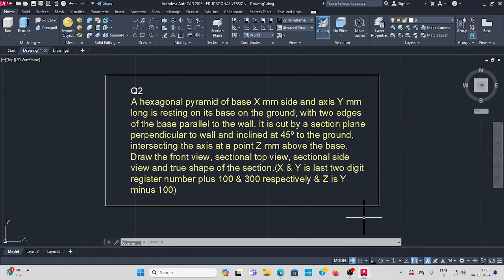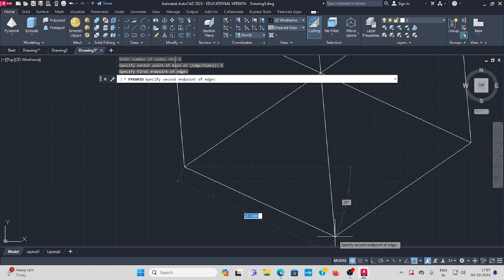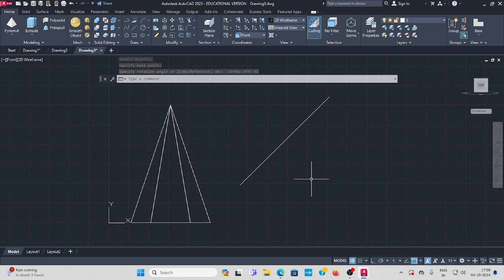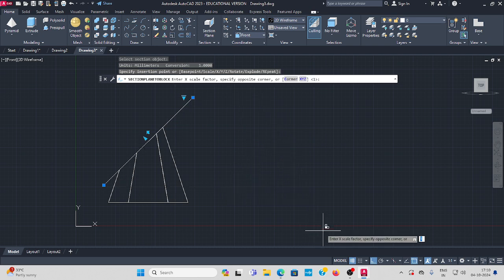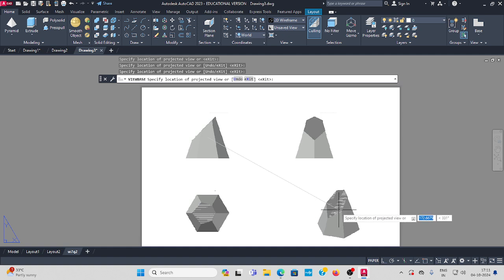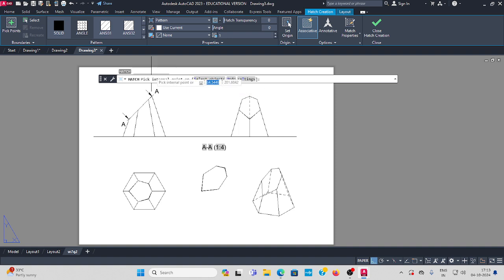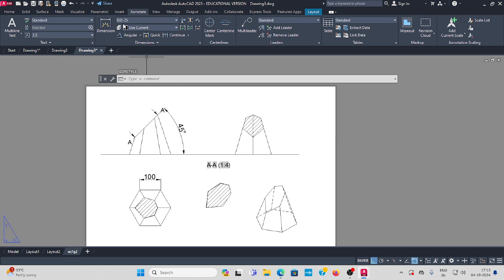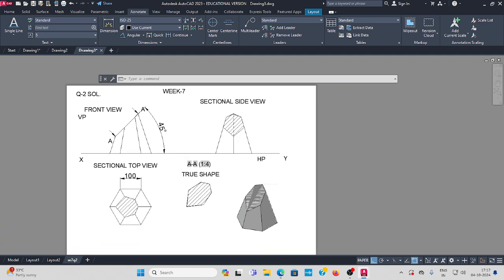SECTION OF SOLIDS in AutoCad software easy method.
Dear Students,
                              In this section of solids two methods to sectioned the model. I explain clearly one method another one method the same exercise do next video for your easy understanding the problems.